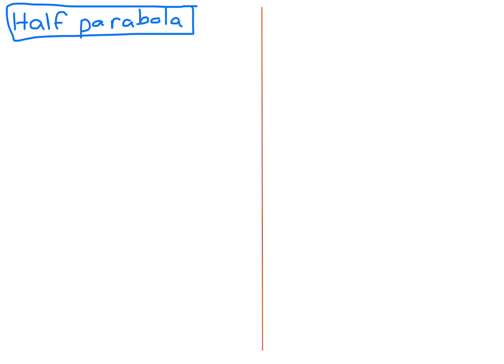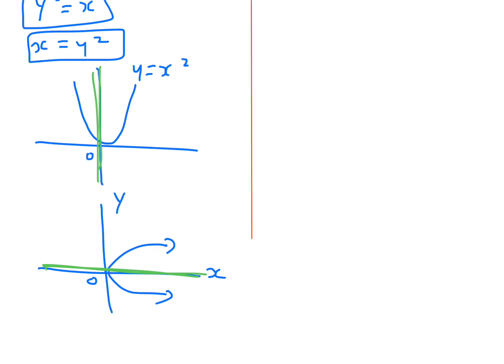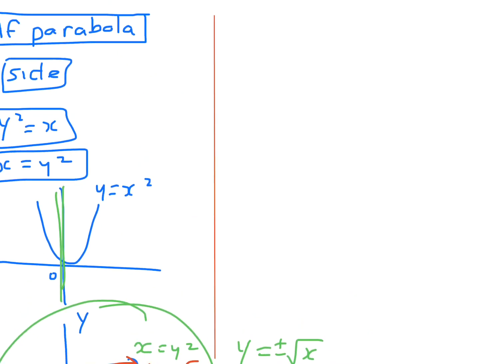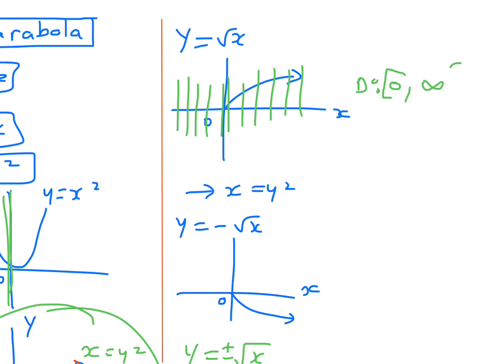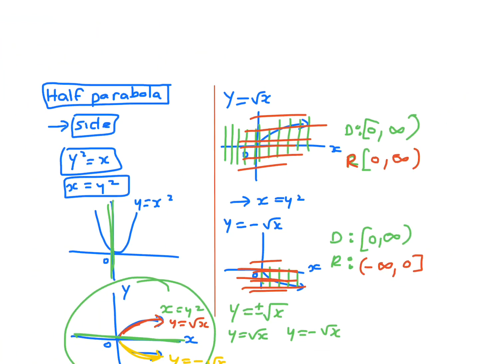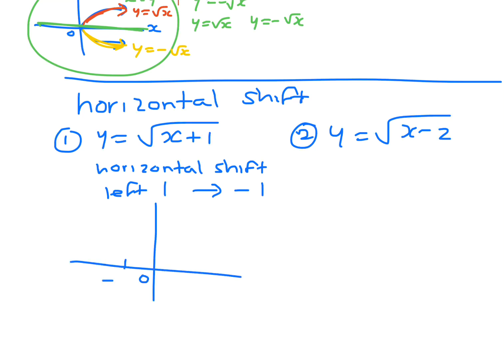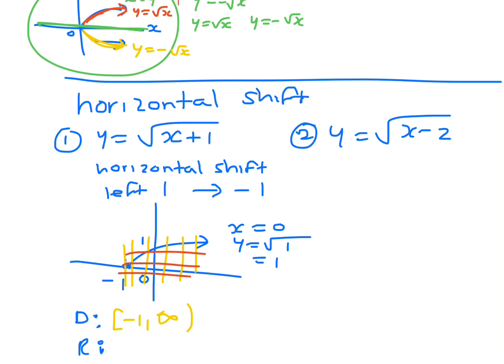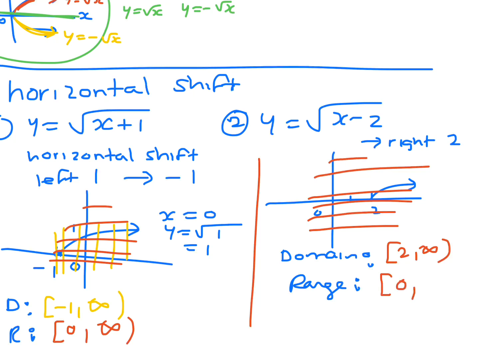Half Parabola on its side 1